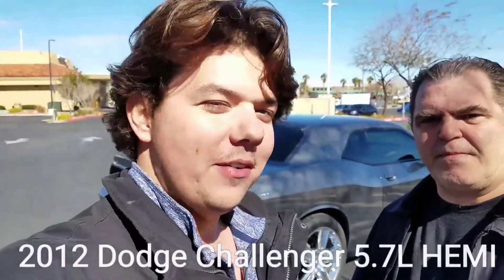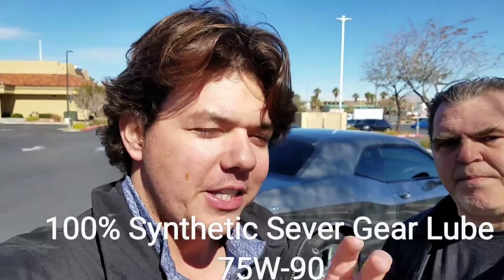Shawn's Reaction AMSOIL Severe Gear 75W-90 Diff Gear Lube Change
We followed up with Shawn on his 2012 Dodge Challenger 5.7 L Hemi to see how his car feels after changing the rear differential Gear Lube to Amsoil 100% synthetic Severe Gear 75W-90 Gear Lube. Amsoil Sever Gear is a GL-5 spec gear lube with proprietary friction modifiers that last exponentially longer protecting your diff and some transmissions and trans axels.

I am working on doing more follow-up videos on Amsoil experienced reactions of how Amsoil 100% synthetic lubricants feel after the fluid change and I will be doing dyno videos coming soon!

Steps:
1. Click link under my name, Click link join now yellow bar Preferred Customer for 1 year. Click add to cart. Note: Amsoil will not keep your CC info.
2. Click look up your vehicle.
3. Click auto light truck.
4. After you have all the products added double check then complete order.

2. It costs $10 for 6 months or $20 for the year which is well worth it.
3. Give them my dealer number 5331179
4. Orders over $100 will be shipped free.